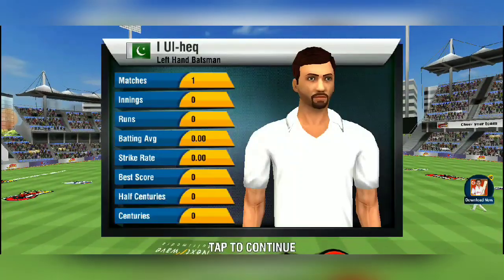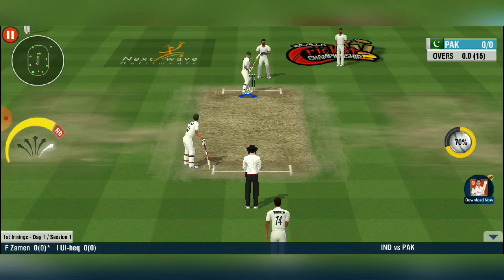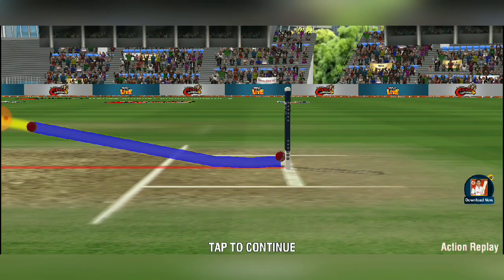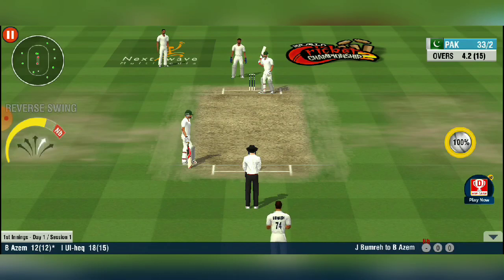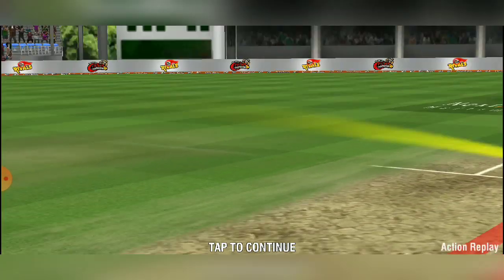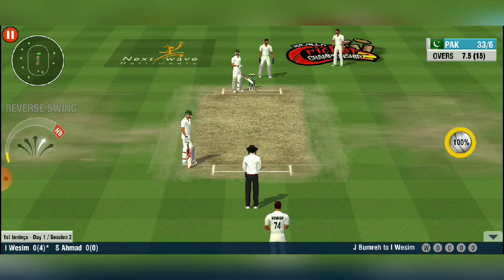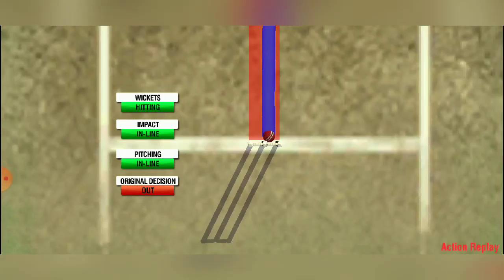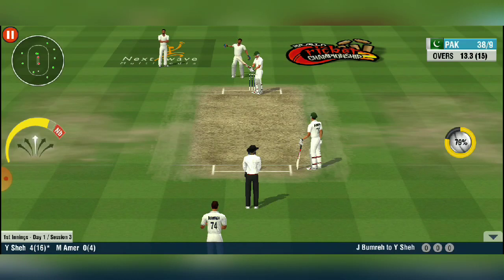wcc2 How to get Quick wickets in test match new version 2020/best bowling tricks/best bowling tips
Hi Friends,

How to take wickets in WCC2 with Yorkers.
WCC 2 Watch and play how to take quick wicket in test matches using Fast bowlers and How to set field in test match and take quick wickets

How to take Quick wickets in test match/PAK All out for 38 in Test match by INDIA/ Best Fast yorkers